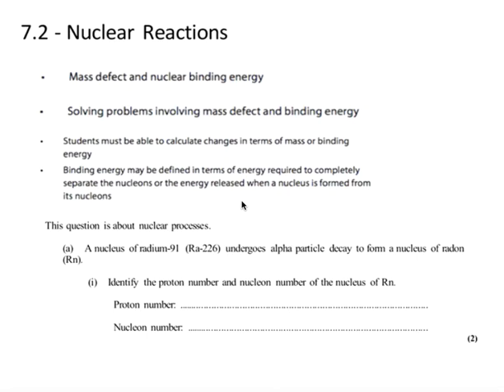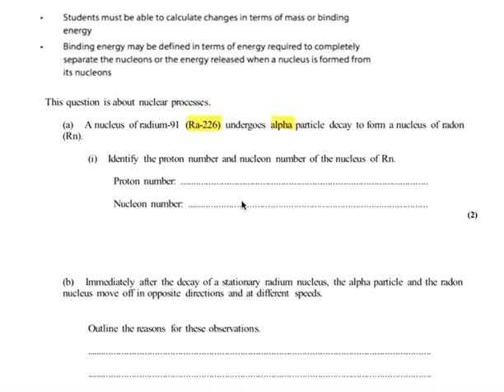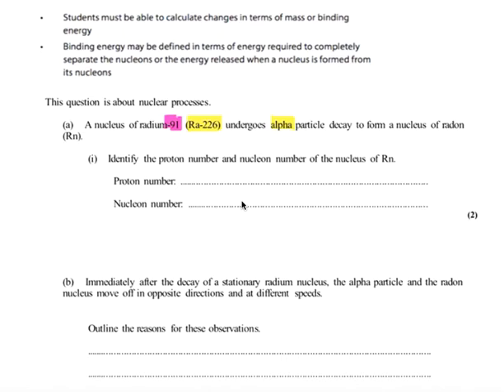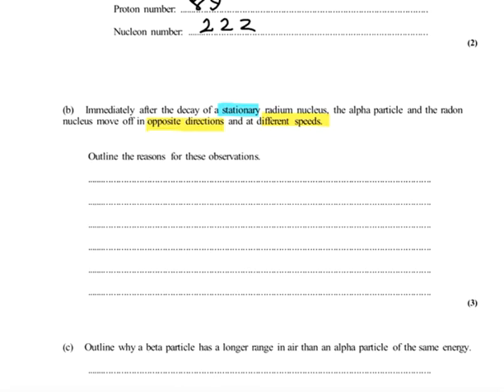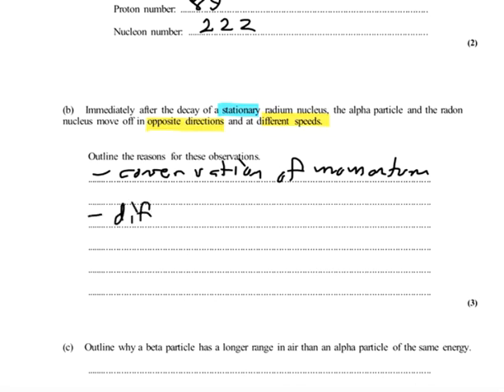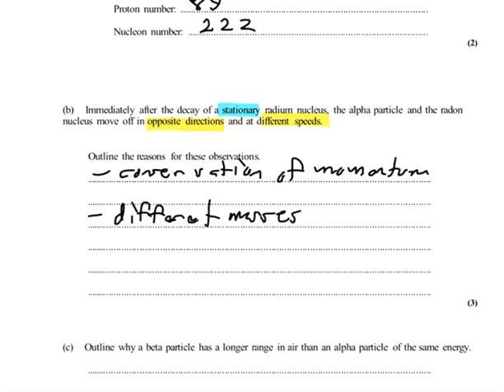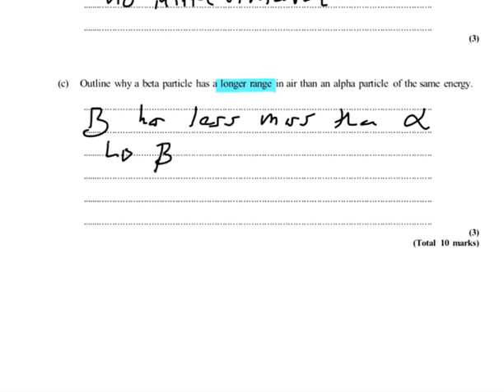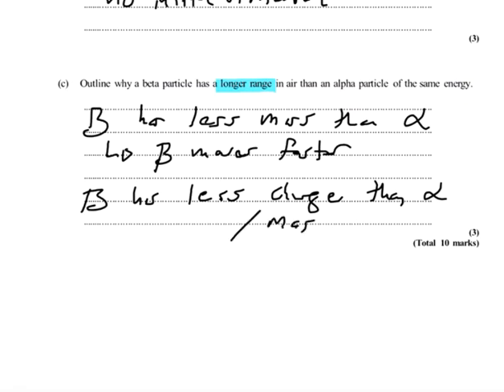7-2 Decay Properties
IB Physics Topic 7: Atomic, Nuclear, and Particle Physics